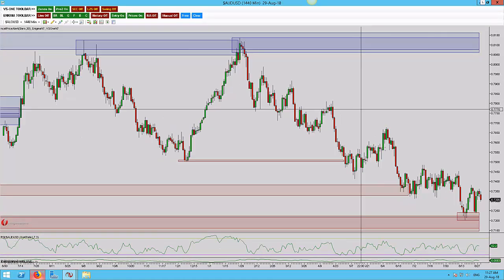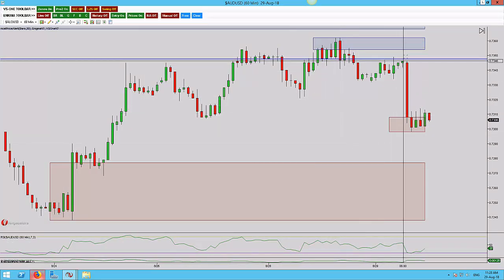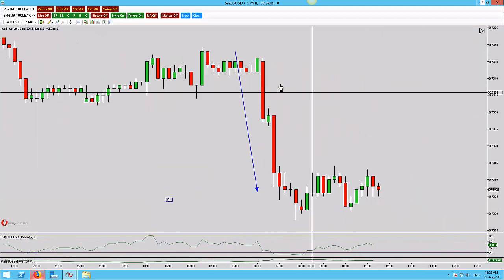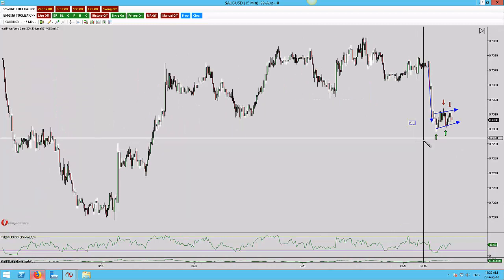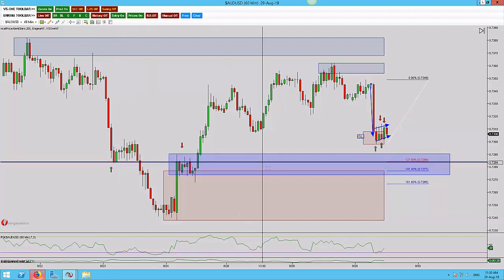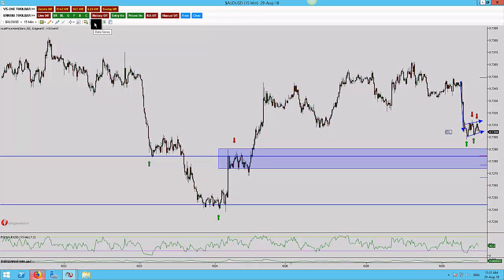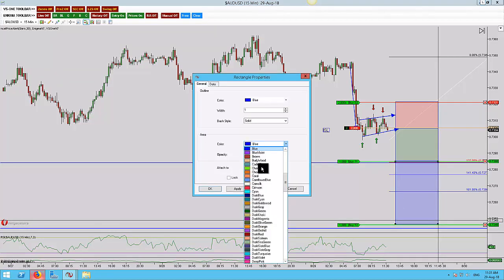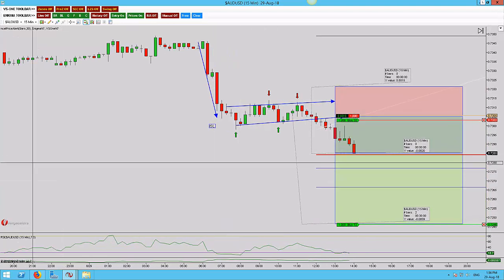AUDUSD Flag winner